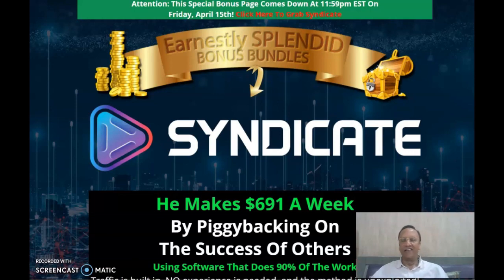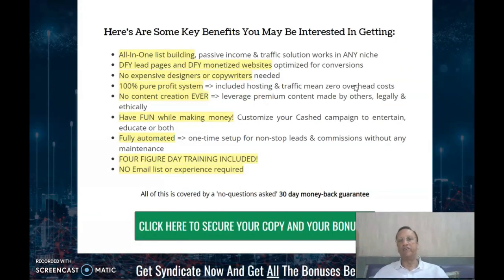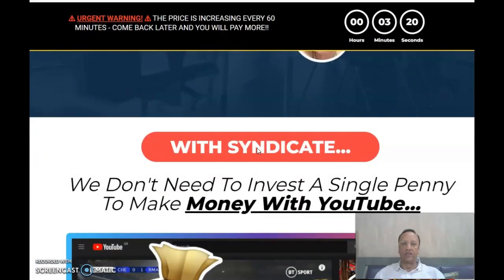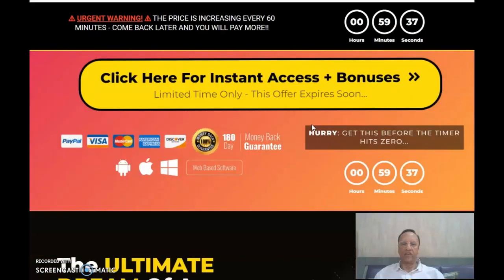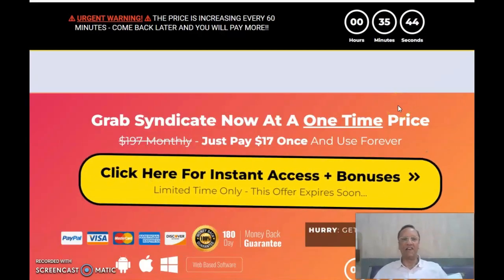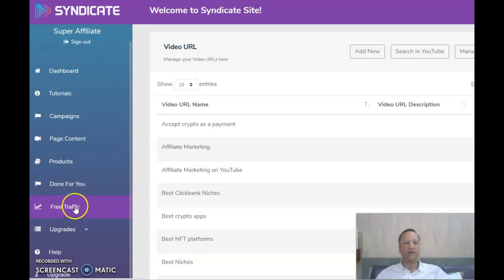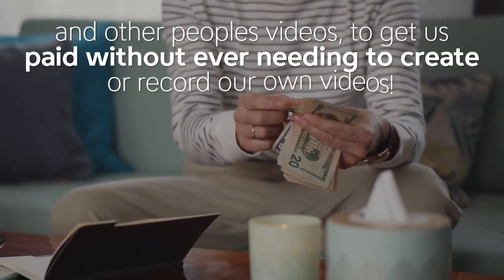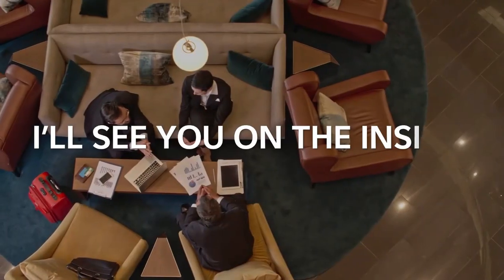Syndicate Review - How to make money on YouTube the easier way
Here we are discussing about how to make money on YouTube the easier way.

Automated Legal YouTube Traffic Hack...Free Buyer Traffic With Fast Results...Unknown, Brand New System + Training...Early Users Seeing Great Results...Designed & Made For Beginners…Brand New Tech For 2022...
Works On All Devices Including Phones...Work From Home Starting Today...
Quit Your Job, Travel & Enjoy Life..Stop Failing & Finally Breakthrough...
Fast Start Success Case Study Included...No Monthly Fees EVER...180-Day Money-Back Guarantee...

To Start, Let’s Bust The Biggest Myths Online That Keep 95% Of Marketers Broke:
“To make money online you NEED your own content” - FALSE
“You need to be creating new content every day” - FALSE
“Without your own content people won’t trust you & buy from you” - FALSE
“The only way to get free Google traffic is with unique content” - FALSE
Ever fall for these like I have?

It’s easy to. Because technically, content does fuel the internet. But it doesn’t have to be YOUR content ...So if you want to see results FAST ... It is Syndicate.

Kindly share this Syndicate Review video: